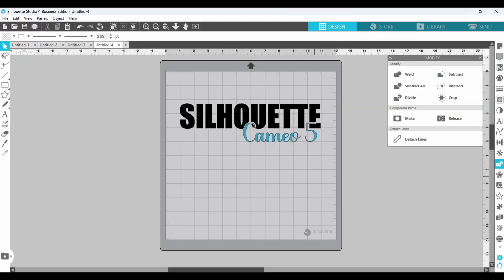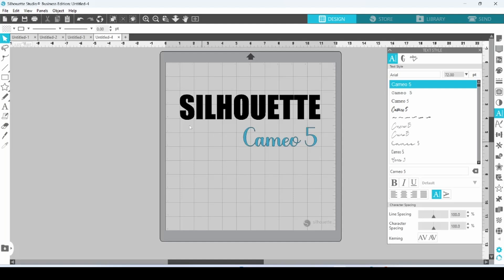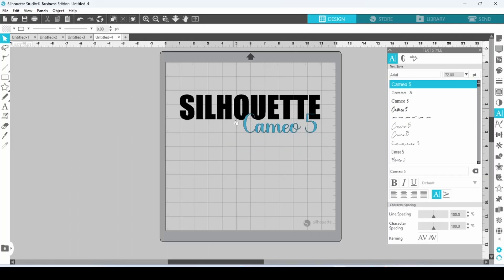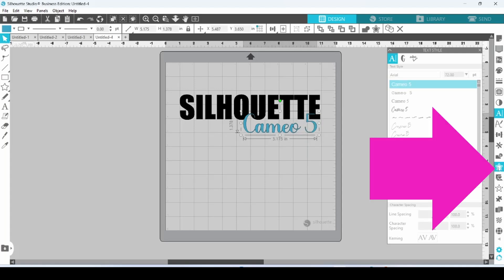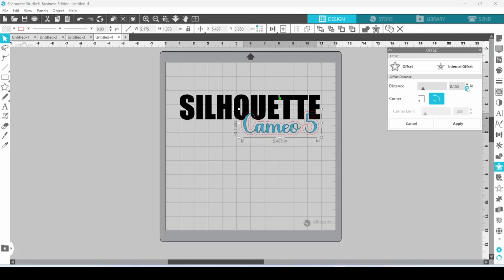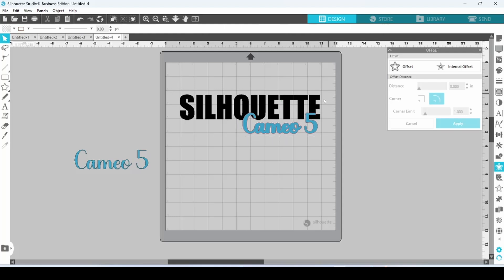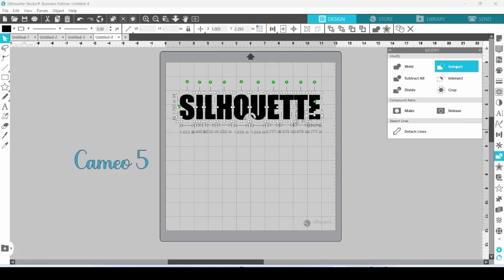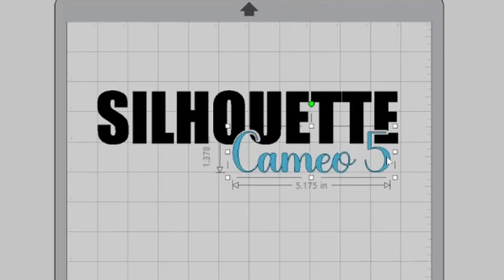Learn the Knockout Method for Silhouette Studio - IN UNDER 3 MINUTES!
We're going to run through creating a knockout text design in Silhouette Studio, using 2 different fonts and a combination of the offset and modify panels.

This super easy technique will elevate your designs to the next level, and ensure that your projects last a bit longer, too.

This tutorial is part of the Quick Tips playlist where we focus on learning 1 new task in under 3 minutes.